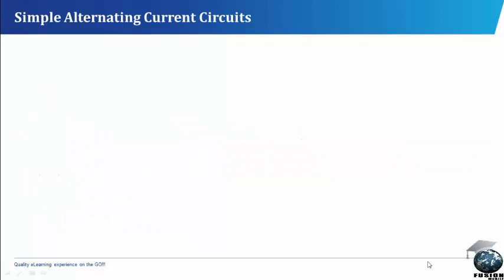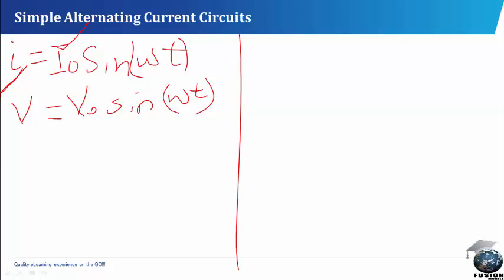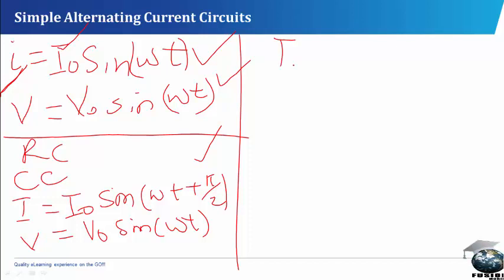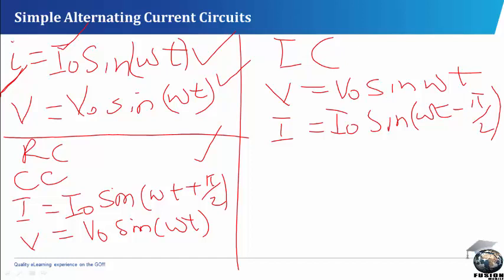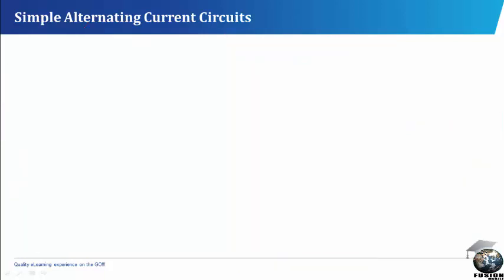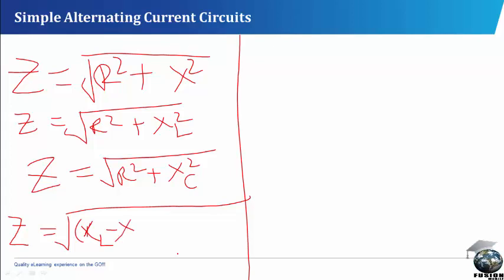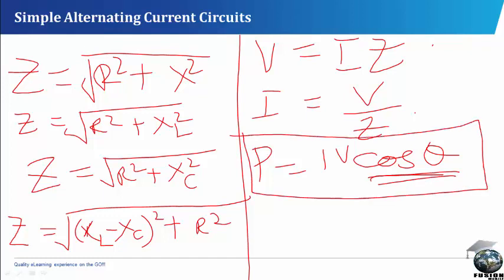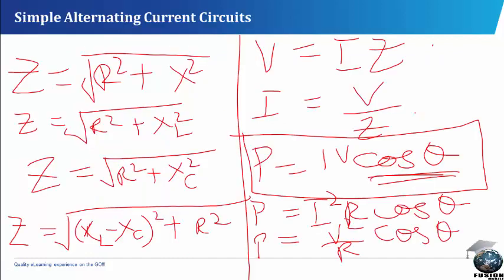Simple Alternating Current [A.C] Circuits (SS 3, JAMB Tutorial, WAEC, NECO, Post-UTME, NABTEB)